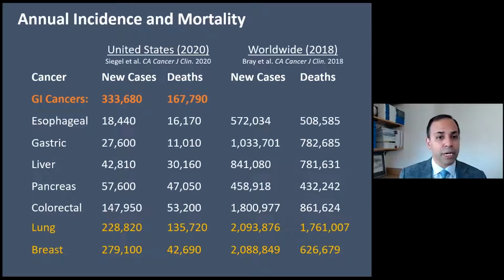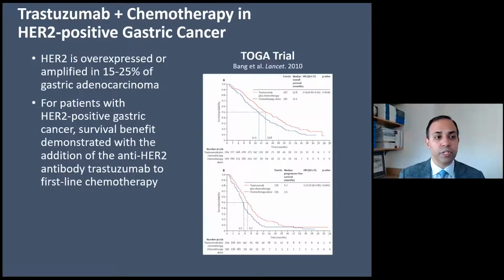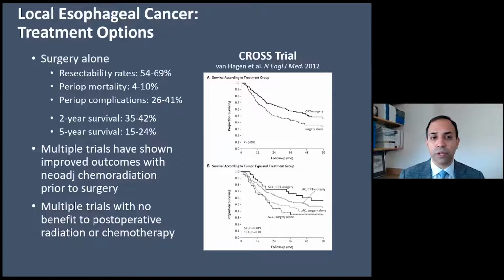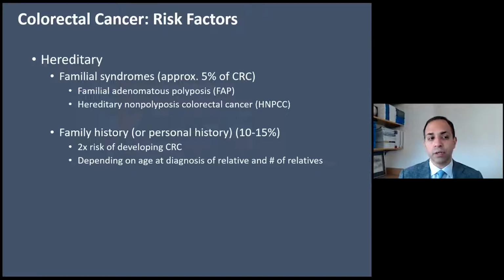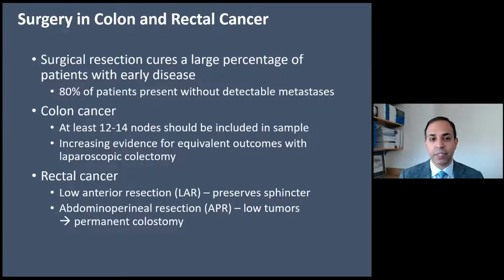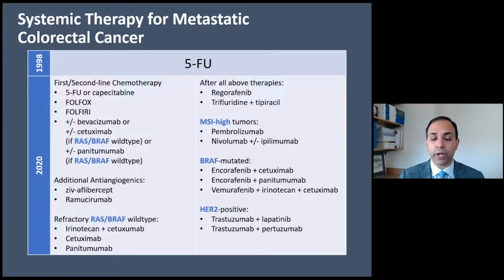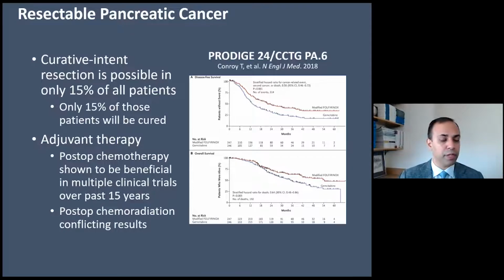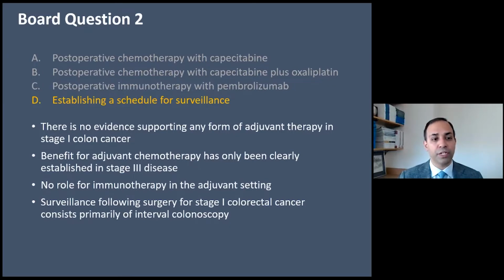37 Gastrointestinal Cancers | Harvard of internal jony teo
37  Gastrointestinal Cancers | Harvard of internal jony teo